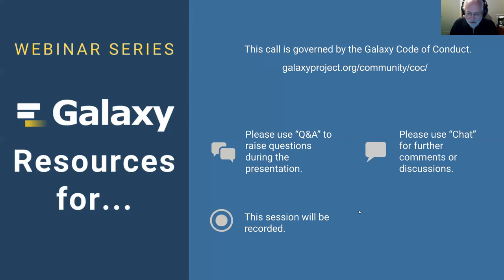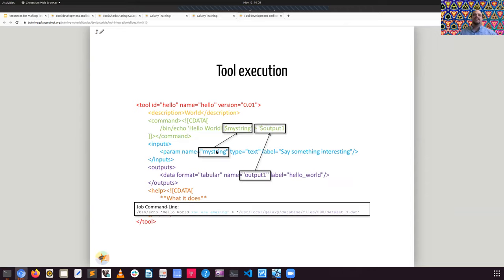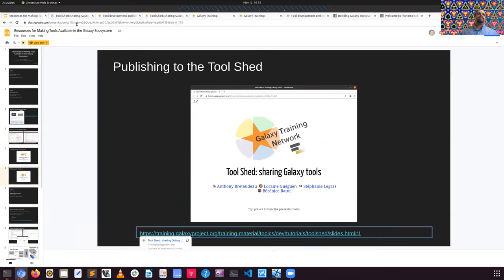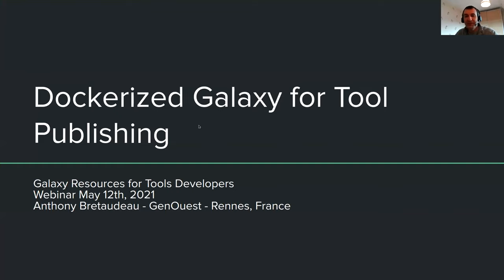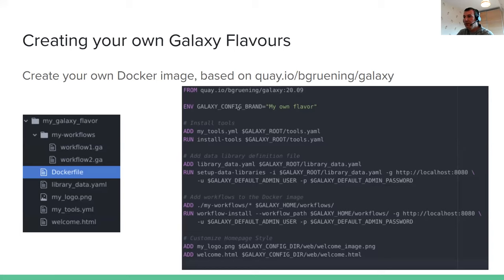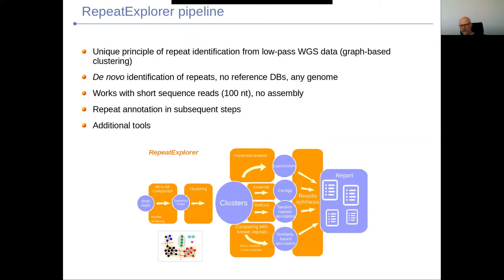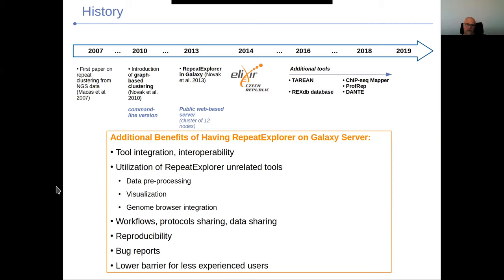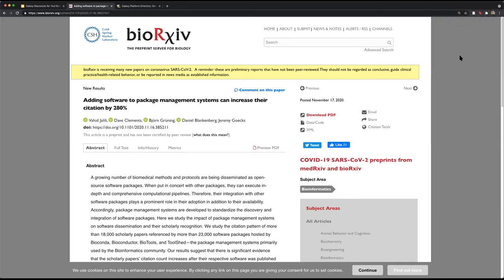Webinar: Galaxy Resources for Tool Developers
This webinar highlights Galaxy resources for tool developers.

Presenters

Dan Blankenberg, Lerner Research Institute, Cleveland Clinic
* Resources for Making Tools Available in the Galaxy Ecosystem
Anthony Bretaudeau, INRIA/Irisa, Campus de Beaulieu
* Dockerized Galaxy for Tool Publishing
Petr Novák, Laboratory of Molecular Cytogenetics, Biology Centre, CAS
* Publishing Your Tools in Your Own Public Galaxy Server